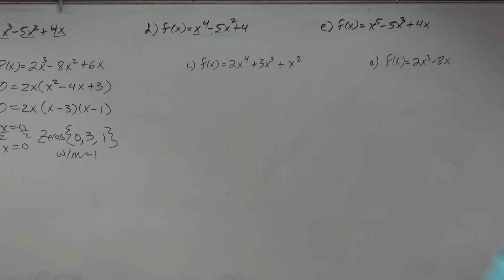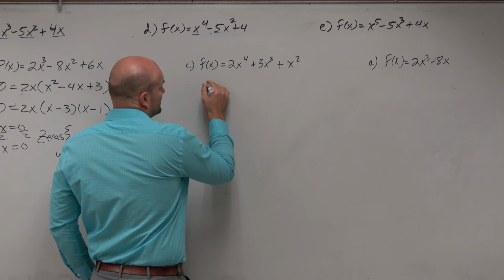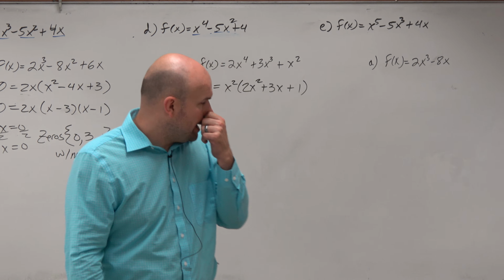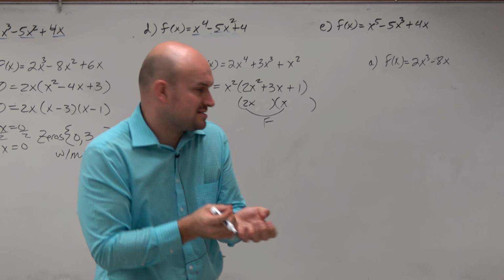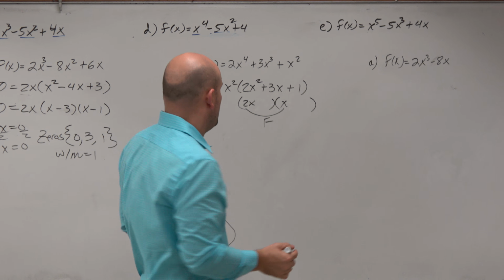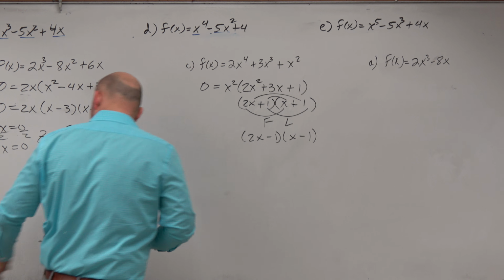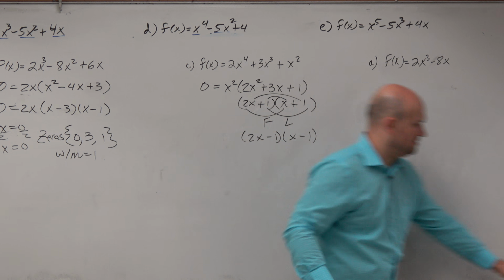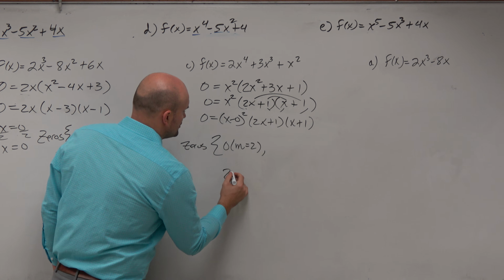Solving a high order polynomial by factoring when a is not equal to 1